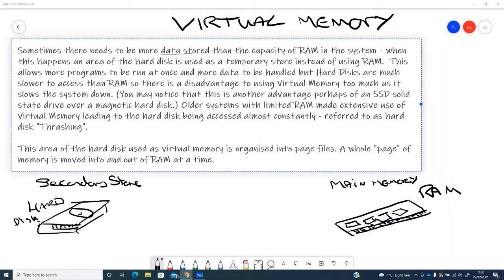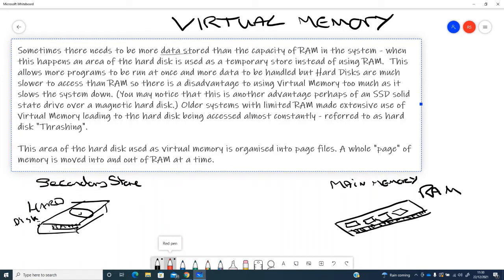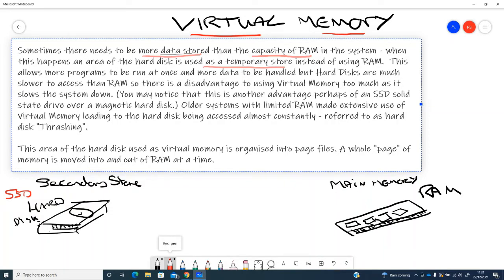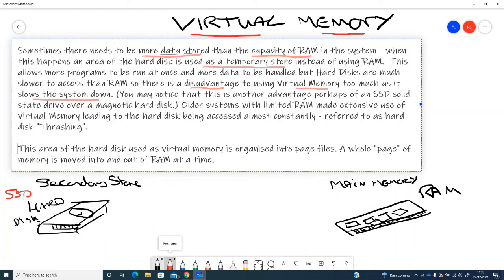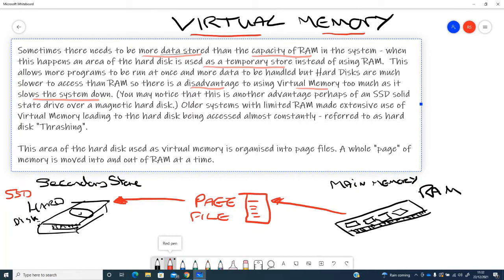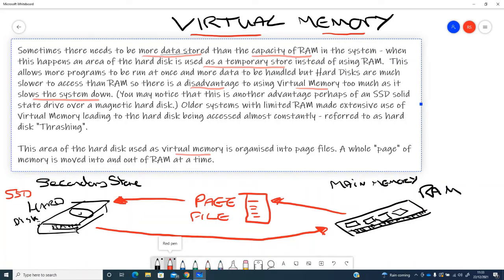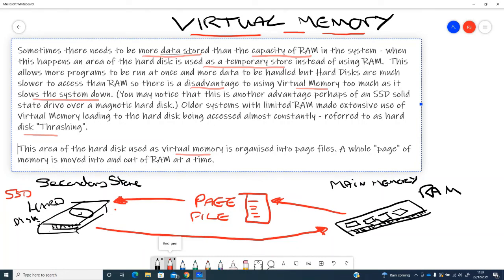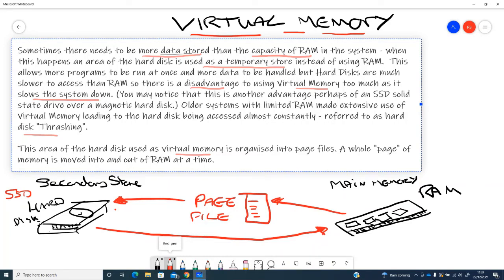Virtual Memory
GCSE level - Description of Virtual Memory - including use of RAM / Secondary Storage and Page Files